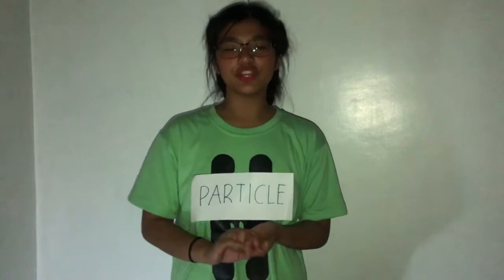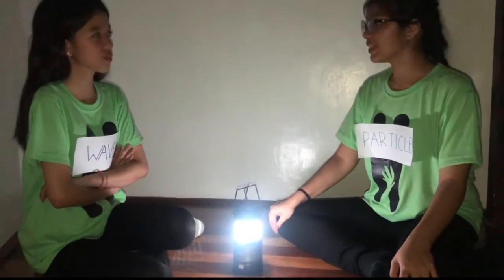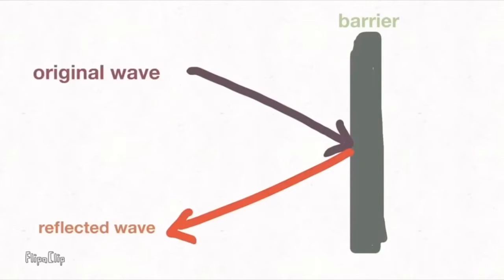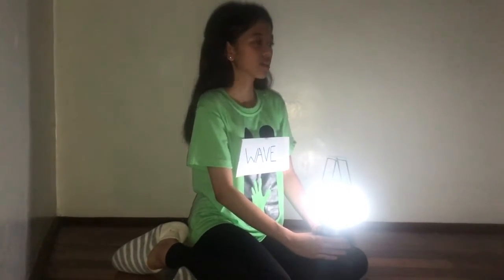The Duality of Light | Adelainne Balbin & Kiara Agustin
The Duality of Light (Final Video)